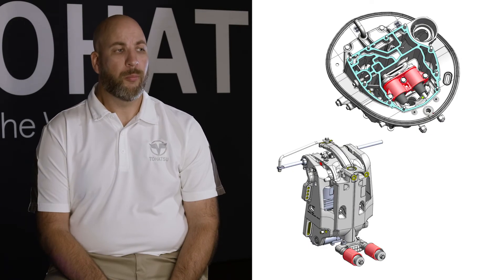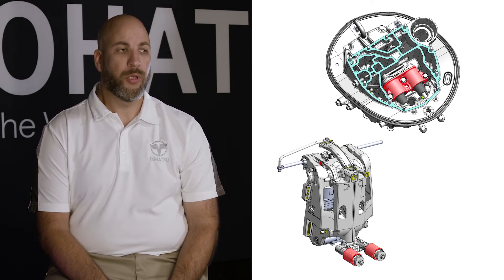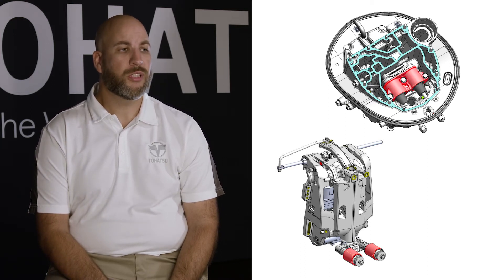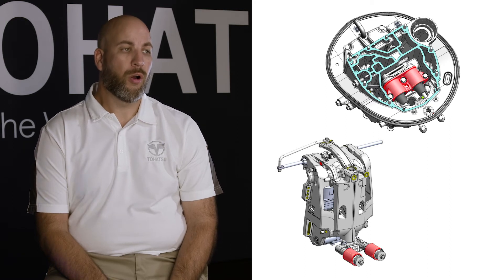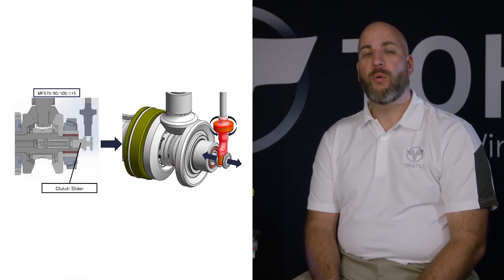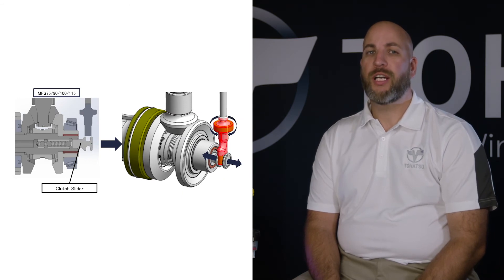MFS75-115 Sales Feature 5: Maneuverability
Smooth operation and maneuverability are qualities that make or break a boating experience for any operator. With our optimized ECU programming and 4-2-1 Performance Tuned Exhaust, our product generates torque and strong acceleration for when you need to plane or reach top speed faster.

When you throttle to wide open, the ECU recognizes it and ignites in all four cylinders - at the same time. Simultaneously, the ECU optimizes and supplies adequate air and fuel for rapid acceleration and to create greater torque.
The more torque you have, the stronger the acceleration you will get. Resulting in an enhanced hole shot and thus, quicker planing.